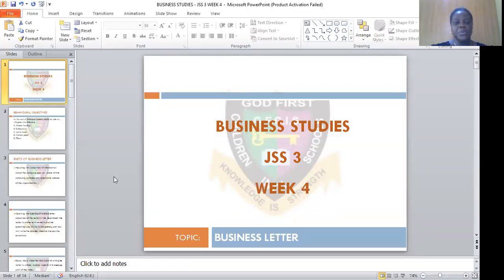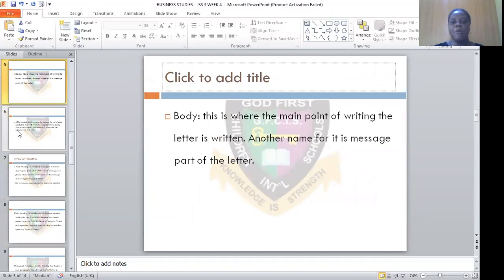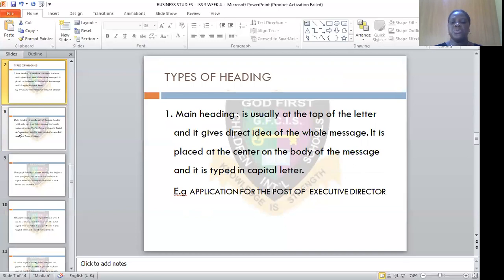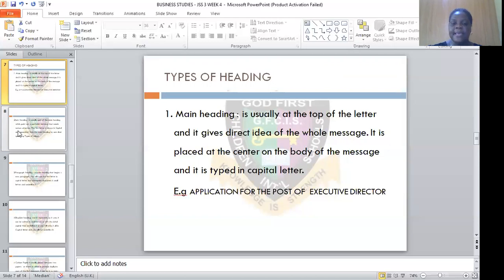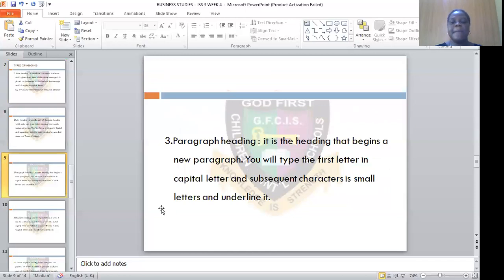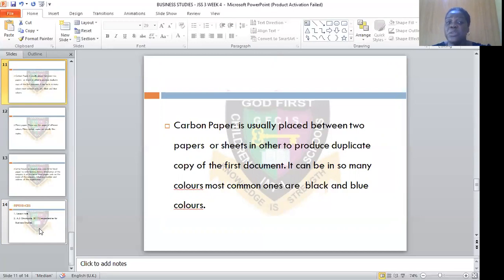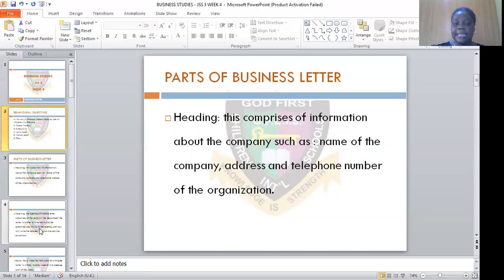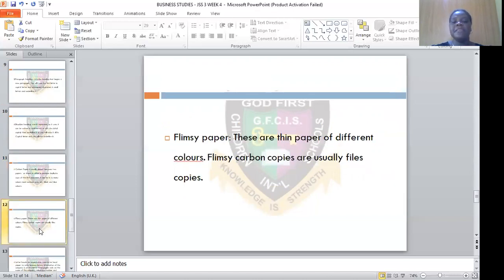GOD FIRST COLLEGE: BUSINESS STUDIES BUSINESS LETTER 2 J S S 3 WEEK 4